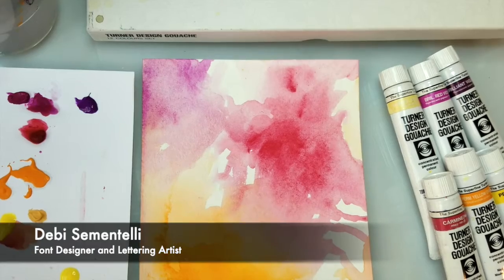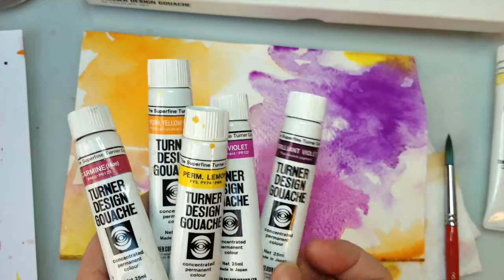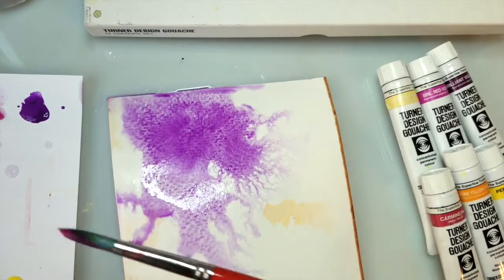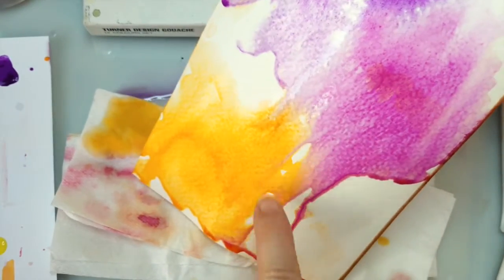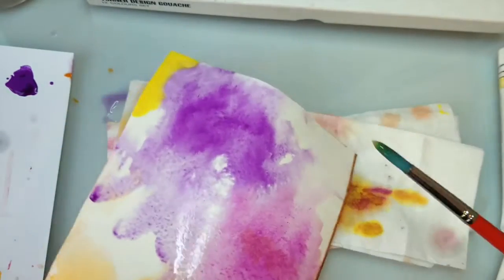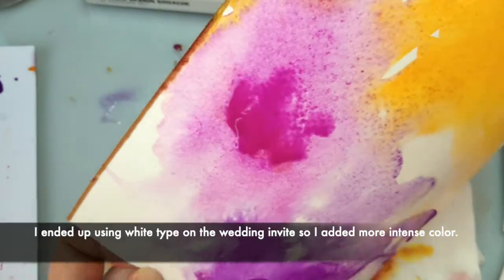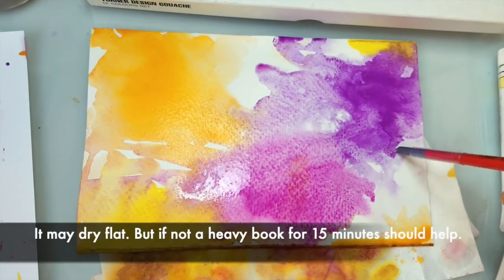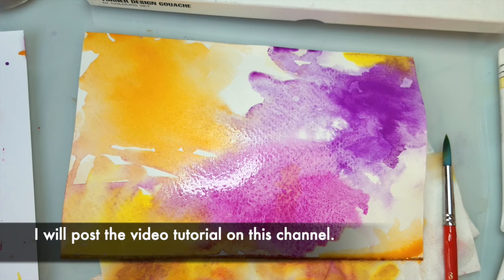How to Create a Beautiful Watercolor Background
Learn how to easily create a beautiful watercolor background to use for invitations, signs, place cards, menus and other paper projects!